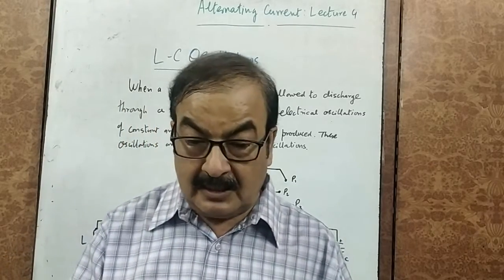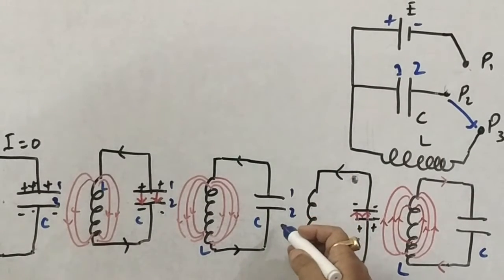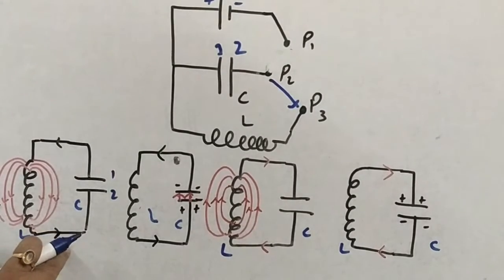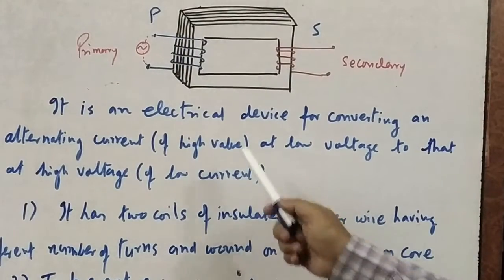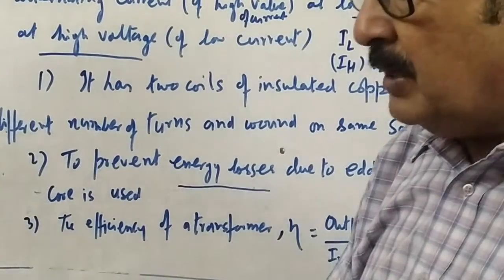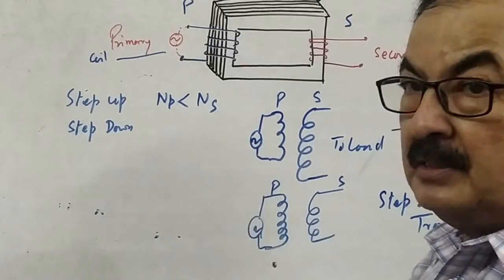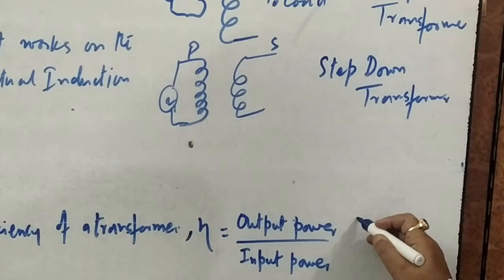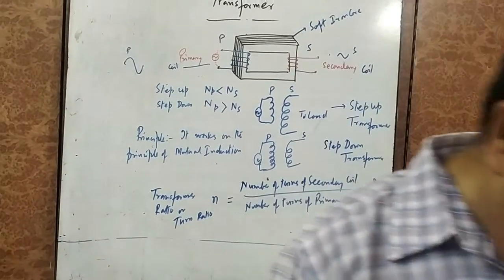ALTERNATING CURRENT LECTURE 4 : TRANSFORMER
In the present lecture I have explained the concept of L C  Oscillations.I have also discussed the working and construction of Transformer.In this regard I have demonstrated the working of actual transformer ( step down transformer).